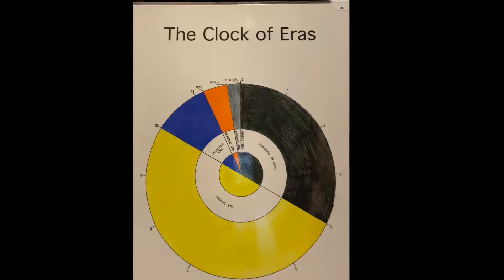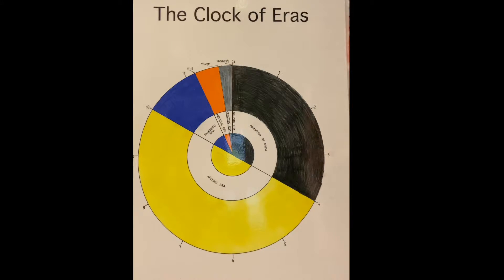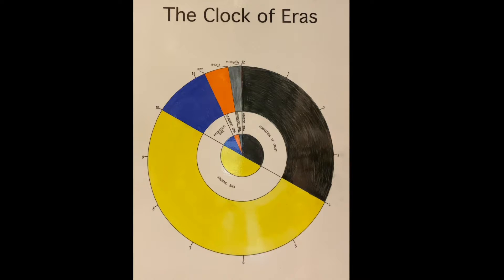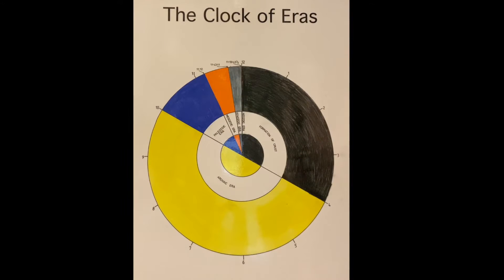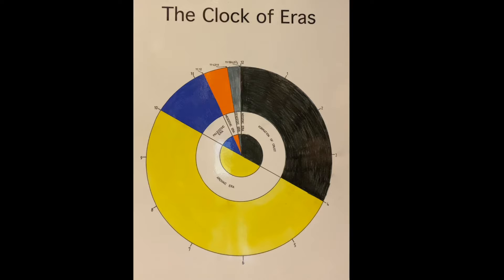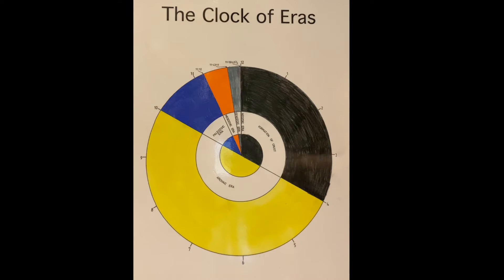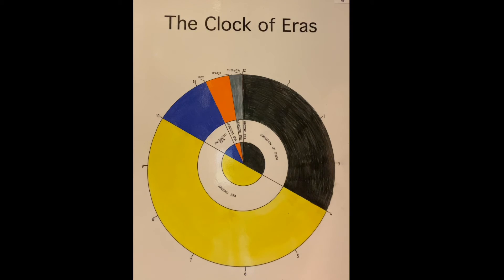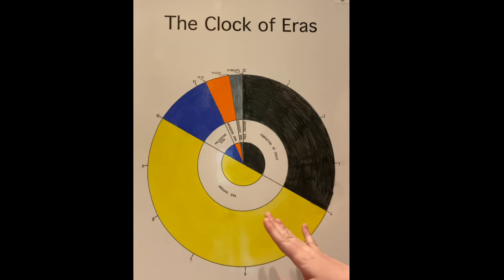The Clock of Eras - A History Lesson | Elementary Level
The clock of Eras is a Montessori history lesson, designed for 6 to 12-year-old children. The video lesson talks about the story of the formation and development of the planet Earth and how life existed on it, using the analogy of a circular clock or the clock of eras.

The concept allows the child to get a better understanding of the inception of the planet and the eras that led to its development.

What is the Clock of Eras?

A clock of eras is a graphic aid used to visualize geologic time. A human mind can hardly comprehend how long it has taken for the Earth to achieve its current state, but we try to imagine every phase of its unfolding and the time that has passed during that phase.

The Clock of Eras represents the entire history of the Earth. It is presented as a pie chart which serves as an easy way for the children to understand the big picture of the timeline. It's a twelve-hour clock covering the Hadean to Cenozoic Era. Each hour represents three hundred seventy-five million (375,000,000) years, and a complete 12 hours represents four billion, five hundred million (4,500,000,000) years of Earth history!

The History of Earth has been modified several times already, and it will continue to change as more and more scientists learn through research and discovery.

An Overview of the various other Eras in the History of the Earth.

Headen Era: In this era, the formation of the Earth started.
Archean Era: In this era, Earth's crust solidifies, oceans form, tectonic activity begins, and the single-celled organisms take birth.
Proterozoic Era: In this era, Earth started supporting life.
Paleozoic Era: In this era, plants and animals moved onto land. Mass extinction also happened in this era.
Mesozoic Era: This era is also called the age of dinosaurs. The new plants and animals started forming after the mass extinction.
Cenozoic Era: This era is also known as the Age of Flowering Plants, Insects and Birds." Many living species we know started forming in this era, such as wooly mammoths, saber tooth tigers, etc. It is the era where we, humans, live now.

Want to know more about the history of the Earth?

Watch the great lesson "The coming of life," to know more about how life came into existence